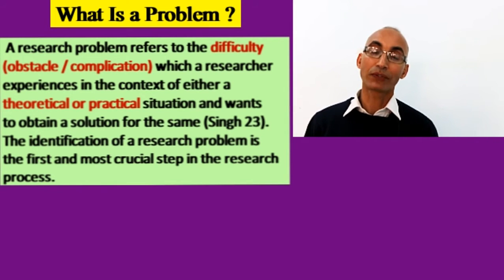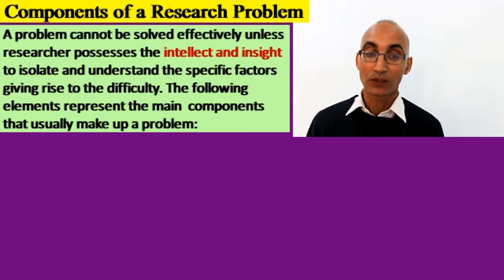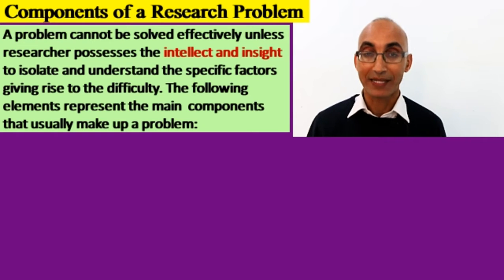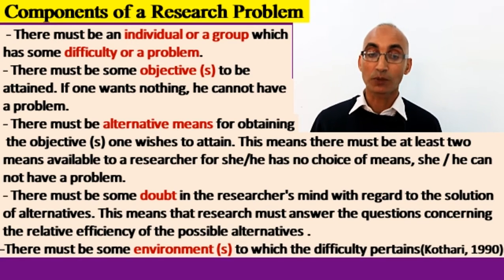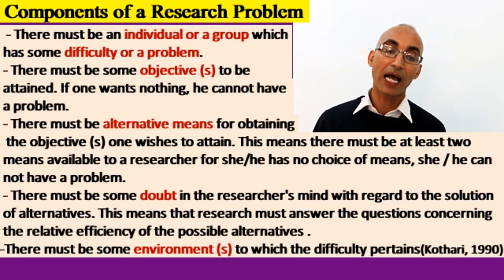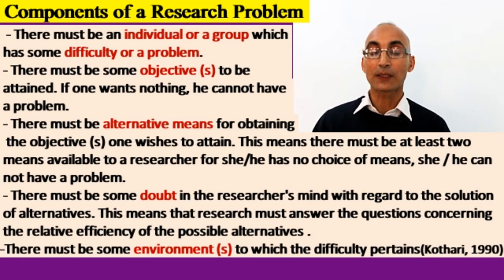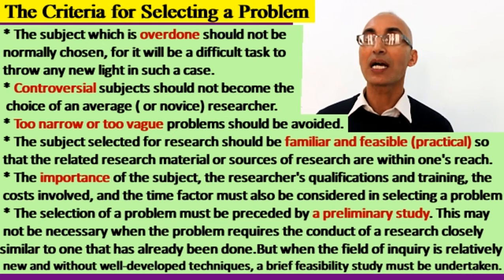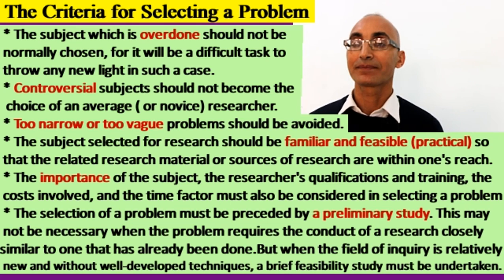Metho 8: The Research Problem ( Definition of a problem + components + selection criteria)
this the first lecture on research problem